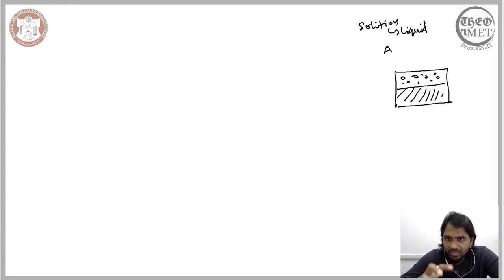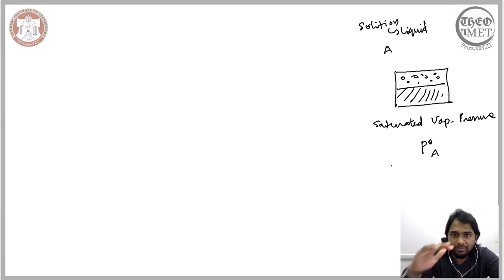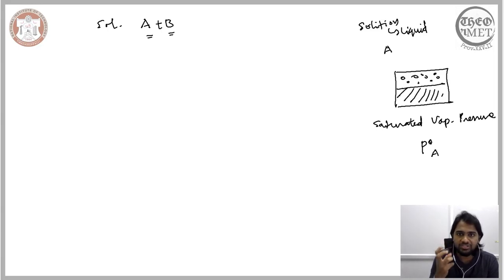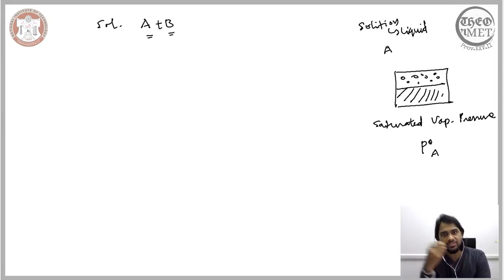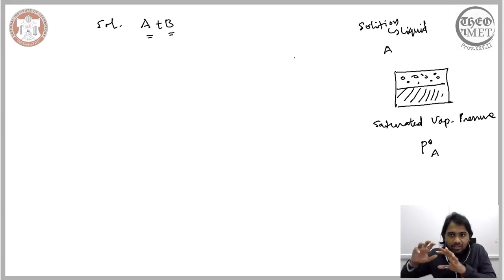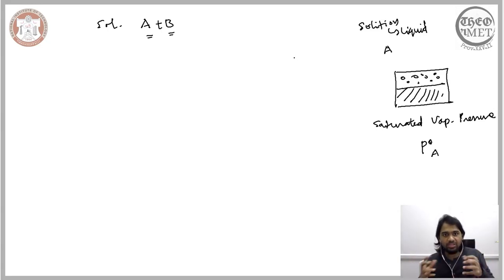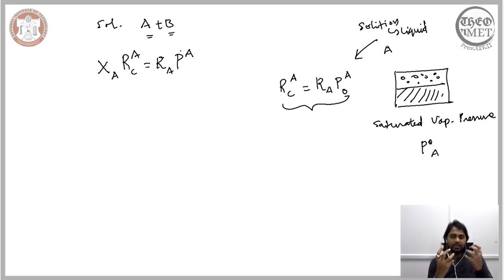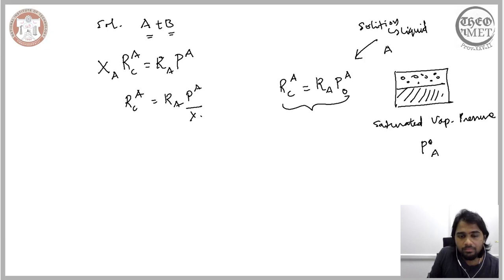Mechanical mixtures and solutions - MT653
Discussion is extended to explicate mechanical mixtures and solutions